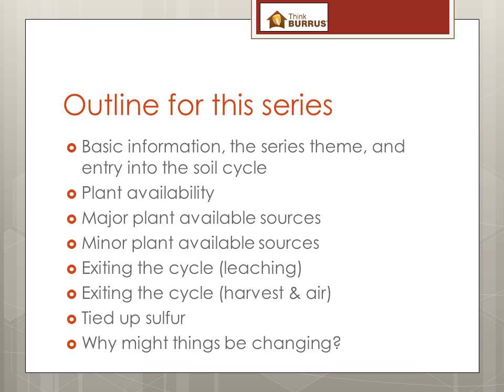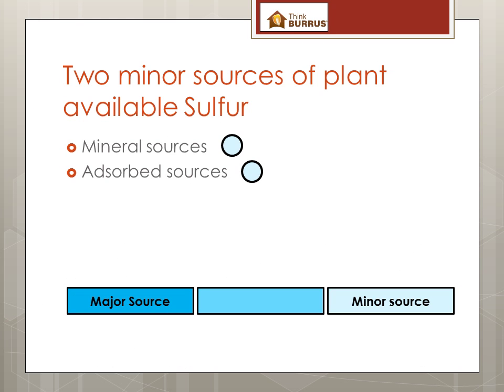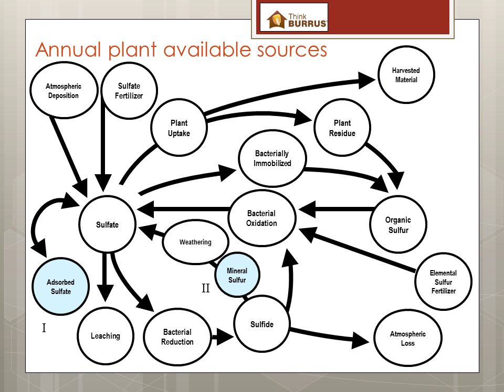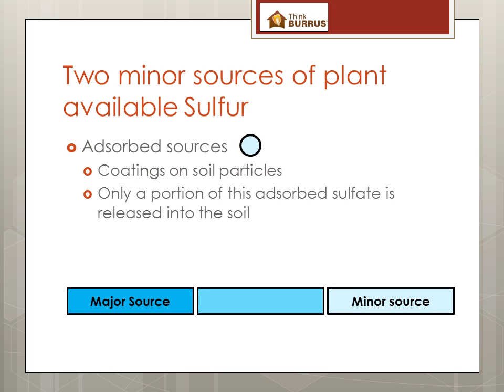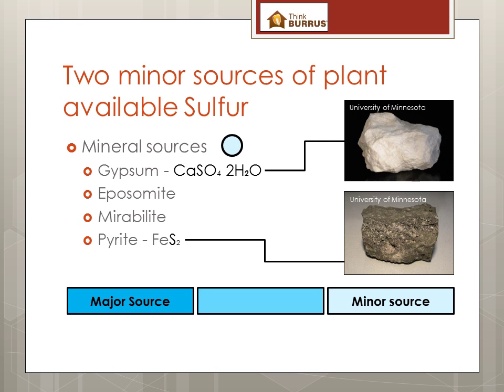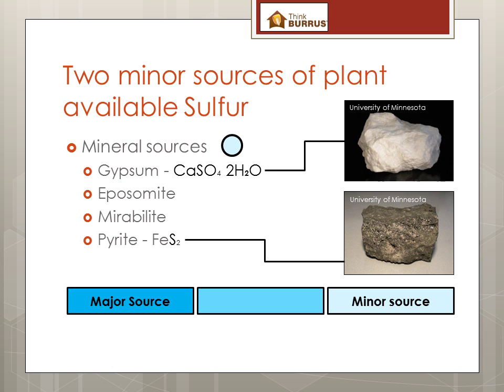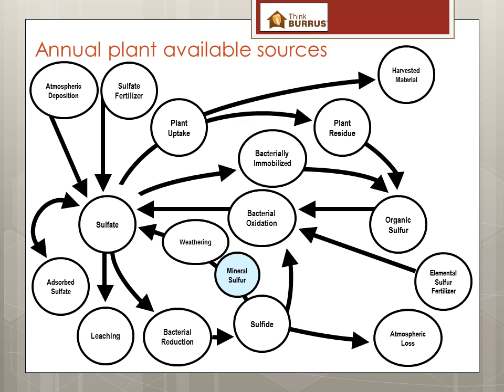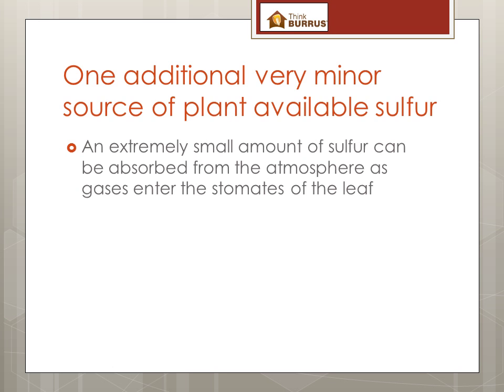Sulfur Agronomy U Session 4